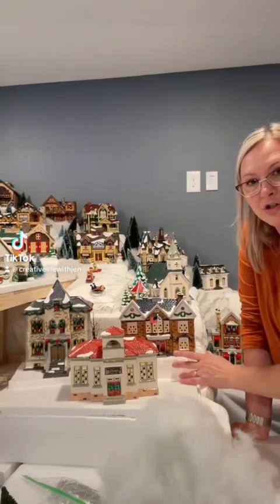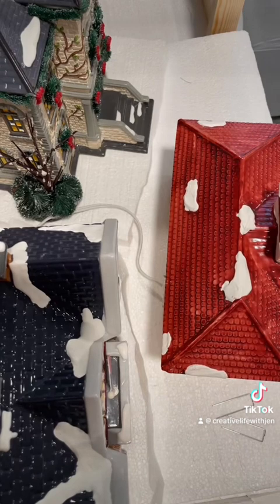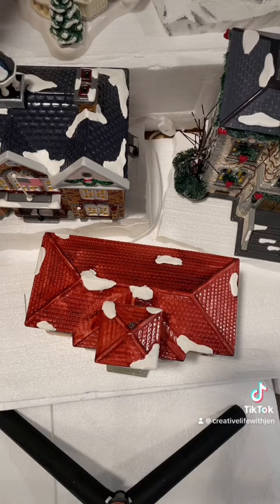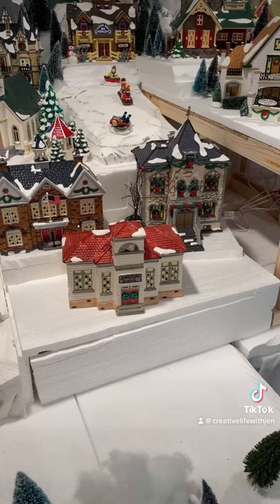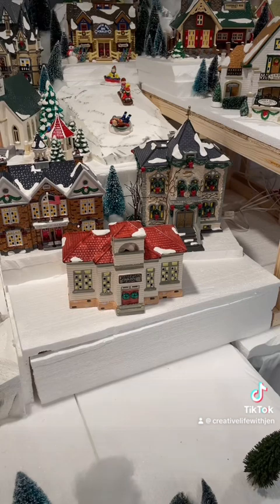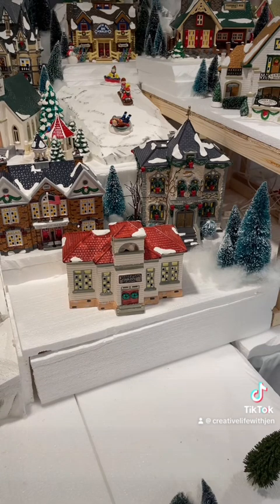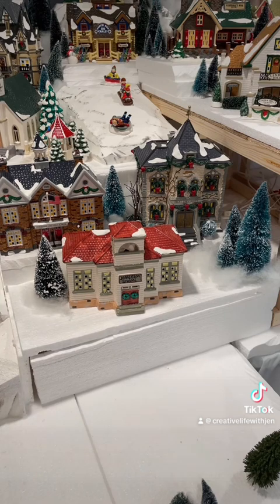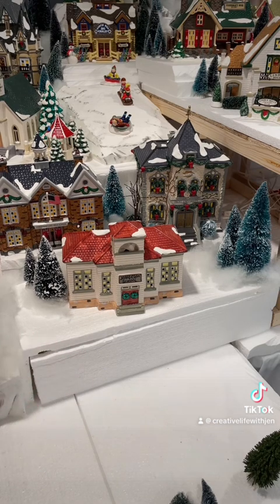Department 56 Snow Village|Hiding The Electrical Wires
Talking about adding height to the school buildings in my Department 56 snow village. Along with how I secure and hide my electrical cords.